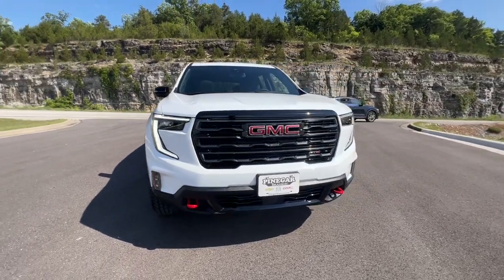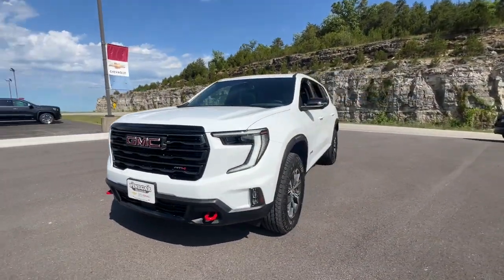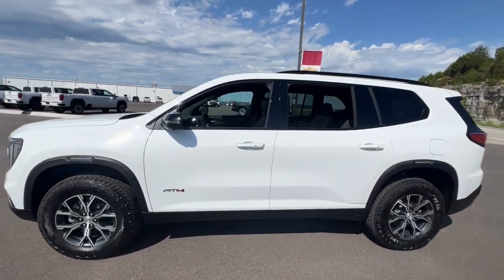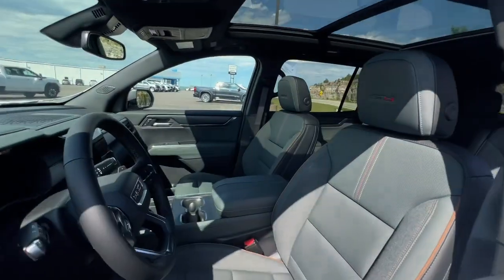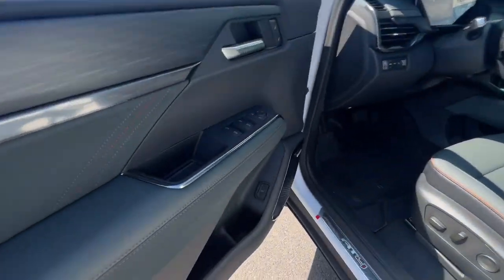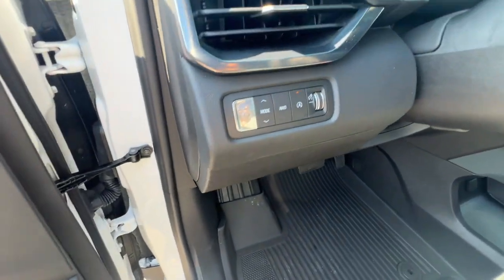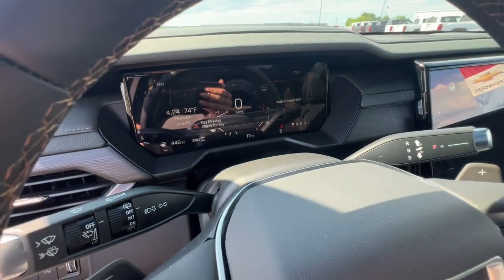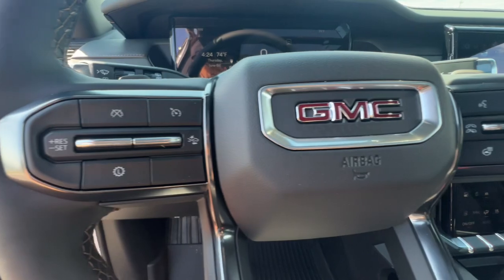2024 GMC Acadia Branson, Forsythe, Ozark, Kimberling City, Harrison, MO 169941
Summit White New 2024 GMC Acadia AT4 available in Branson, Missouri at Pinegar Chevy Buick GMC Branson. Servicing the Forsythe, Ozark, Kimberling City, Harrison, MO area.